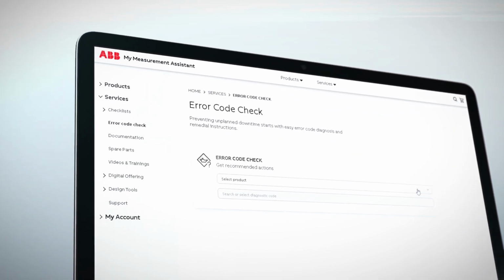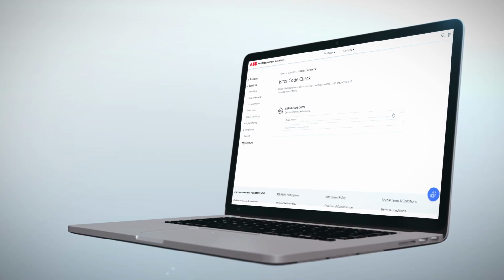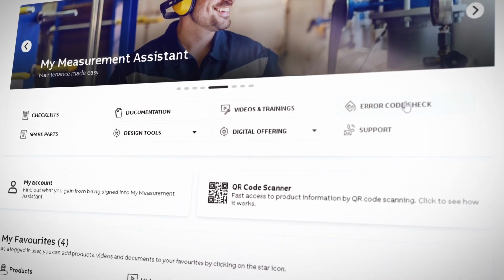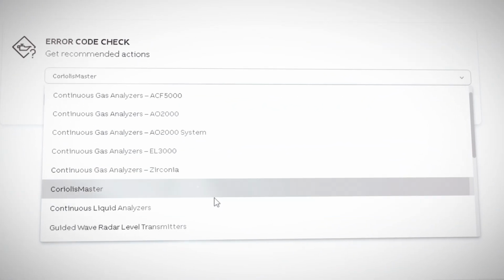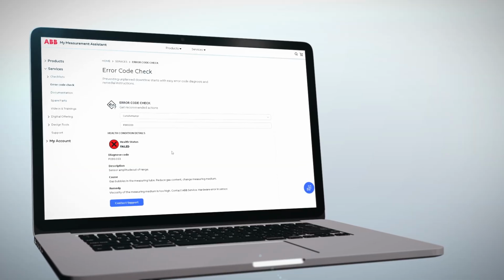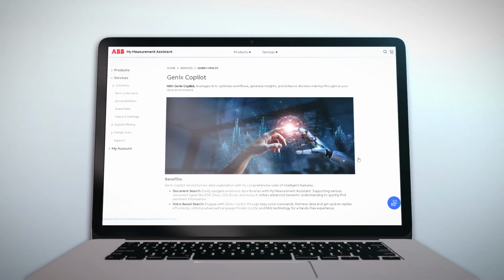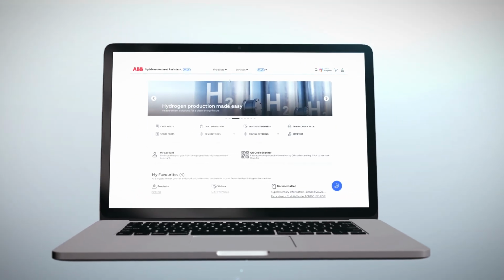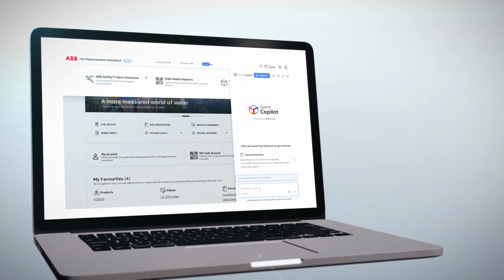Error Codes and Remote Support in My Measurement Assistant – ABB Measurement & Analytics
At ABB, we understand the importance of maximizing resources, reducing time and costs, and mitigating risks. Our Error Codes and Remote Support feature is designed to save you time and money in identifying and remedying problems with your devices.

ABB My Measurement Assistant is a fast and convenient way to get the ABB measurement device support anytime, anywhere. The web app simplifies all processes by providing clear, step-by-step guidance, reducing time and expertise required. It consolidates troubleshooting information, allows easy report generation, and offers direct access to ABB support when needed.